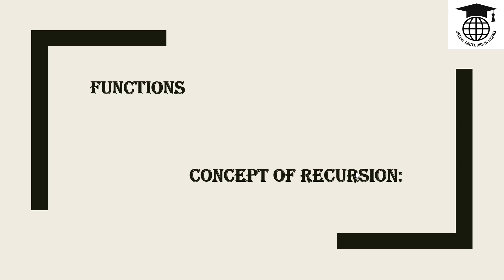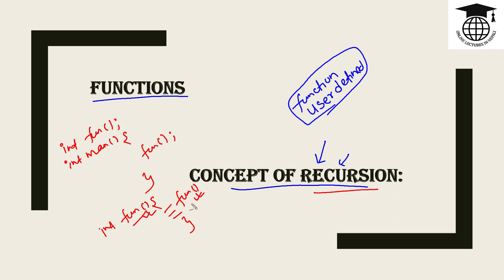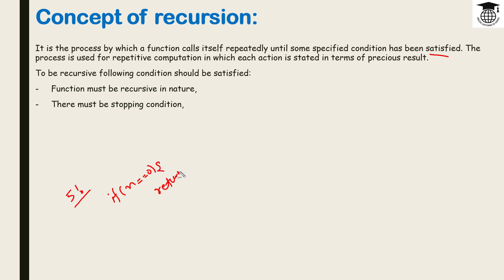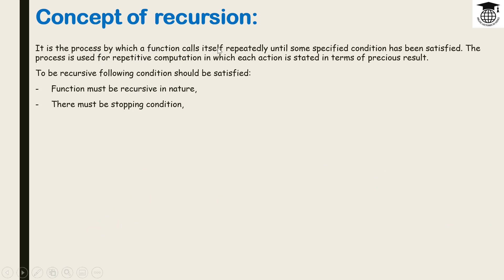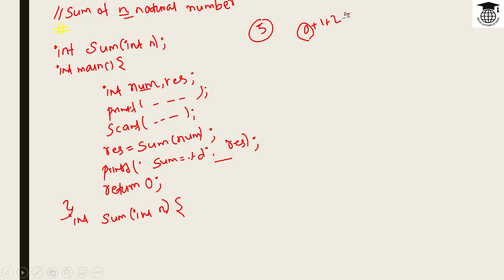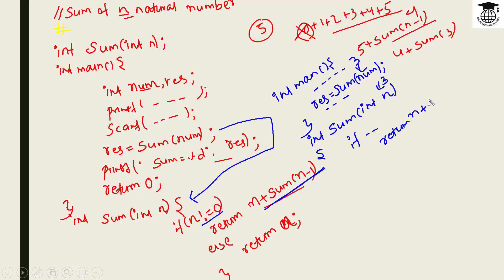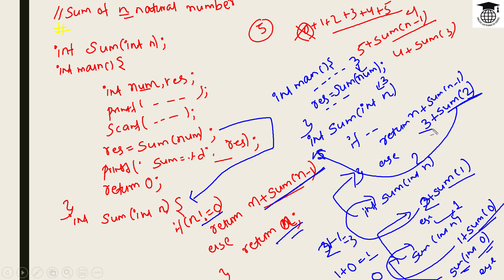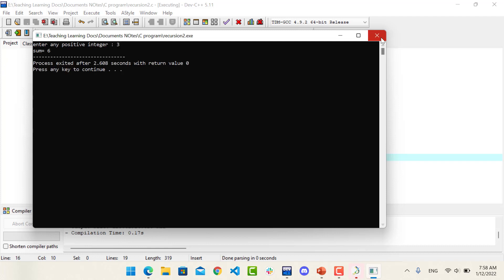C Function#6|| Recursive Function || Sum of Natural Number Using Recursion||NEB 12 Computer Notes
Concept of Recursive function & recursion
Sum of a natural number using Recursion.